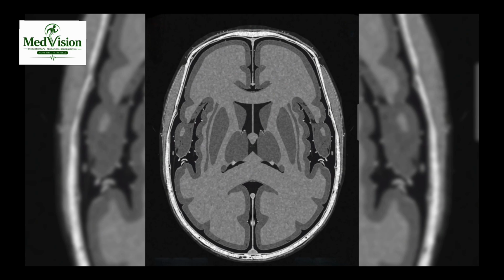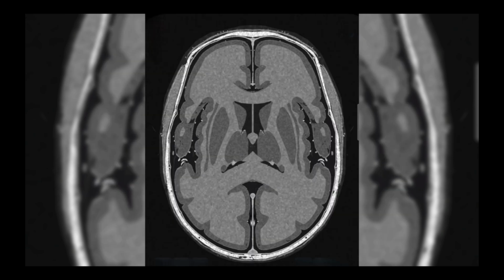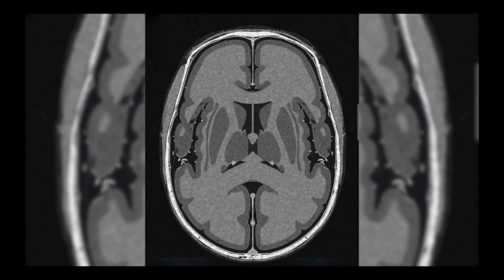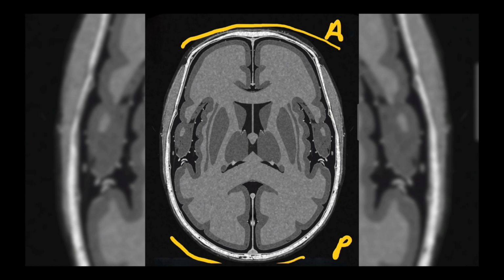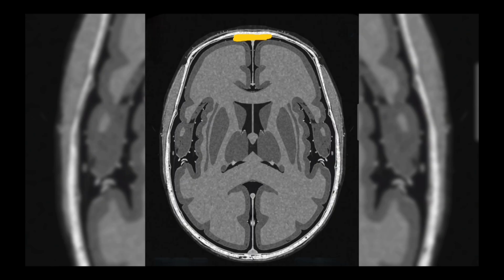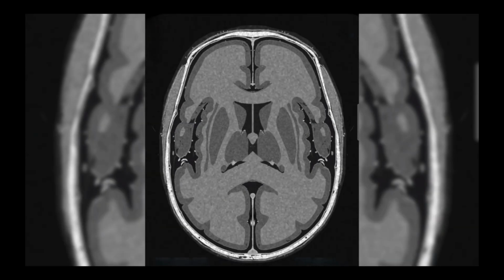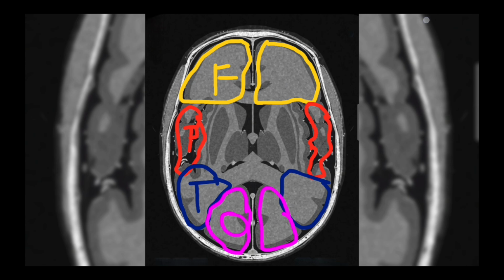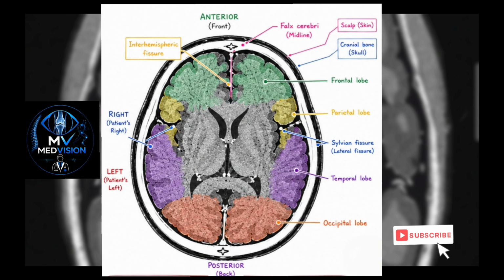CT Brain Normal Anatomy | How to Read Axial CT Brain Step-by-Step | Part 1